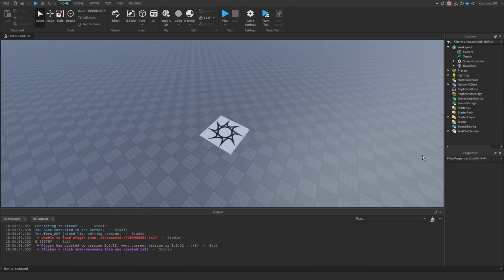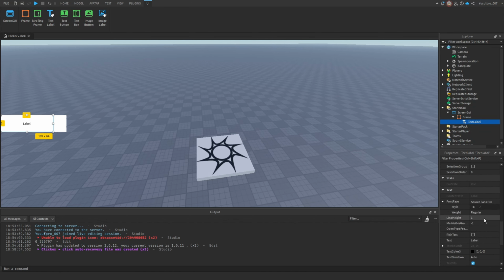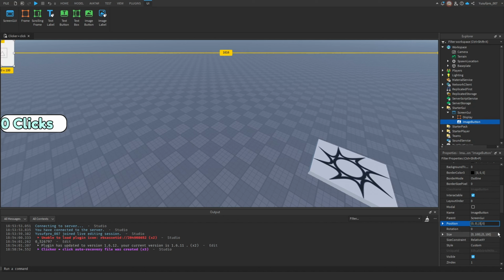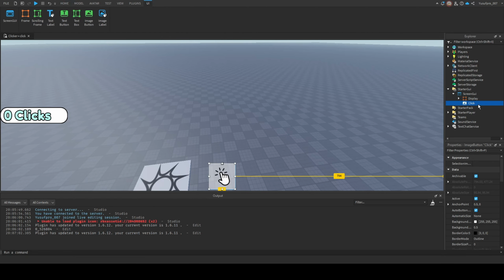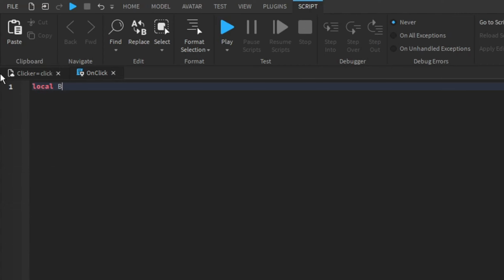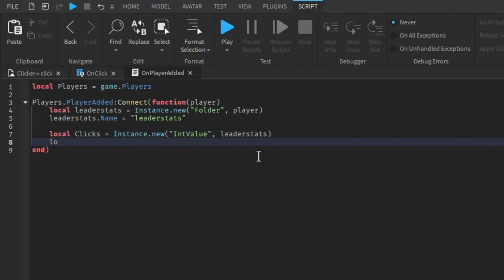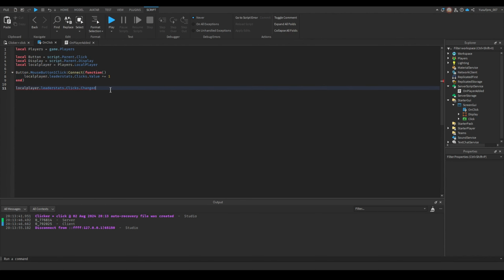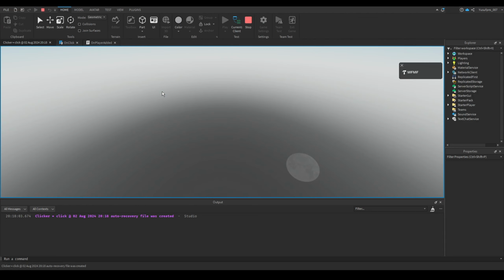How To Make A Clicker Game ┃Part 1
this video is made with @Riftif123  and hopefully teaches you how to make your first Roblox game!